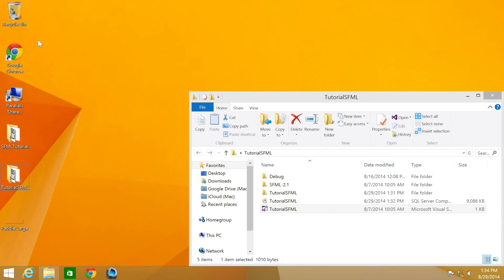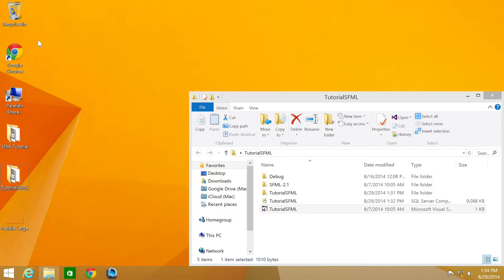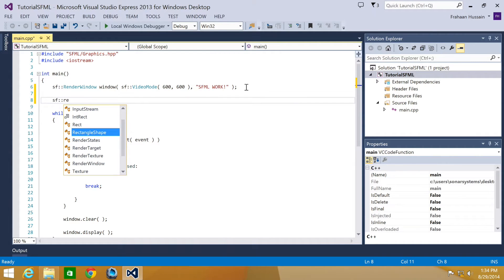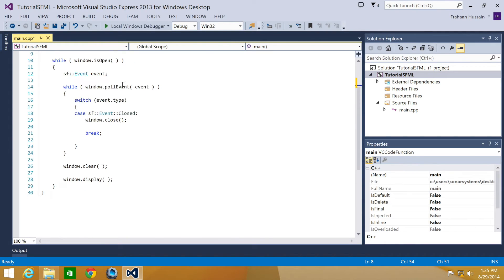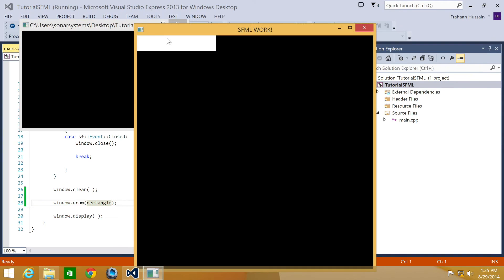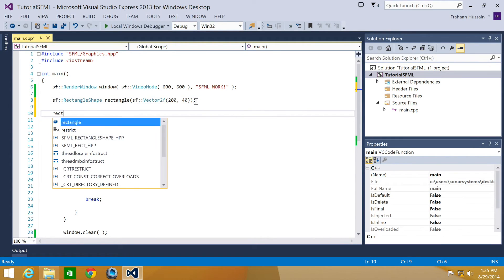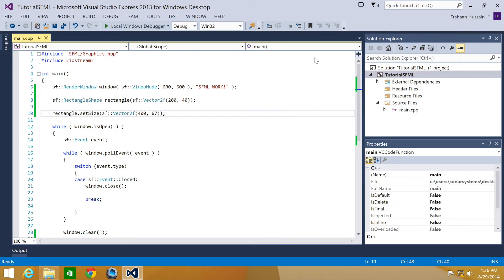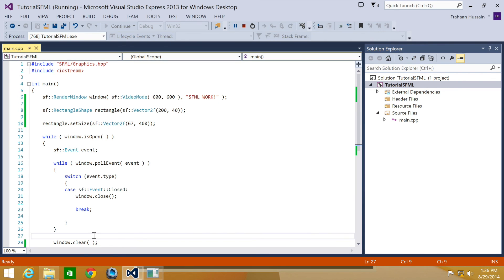SFML 2.1 Tutorial 22 - Adding A Rectangle Shape